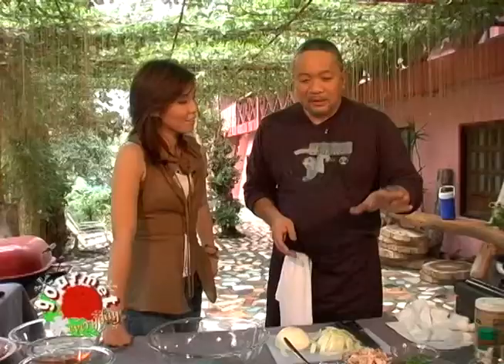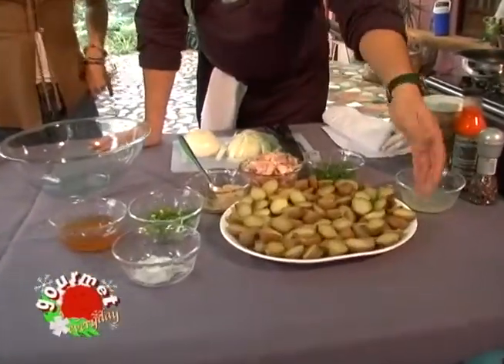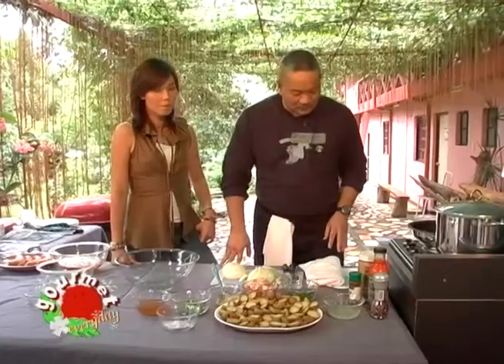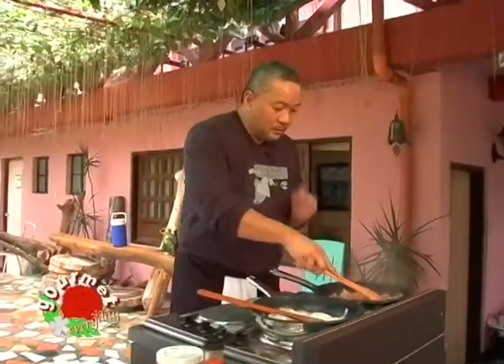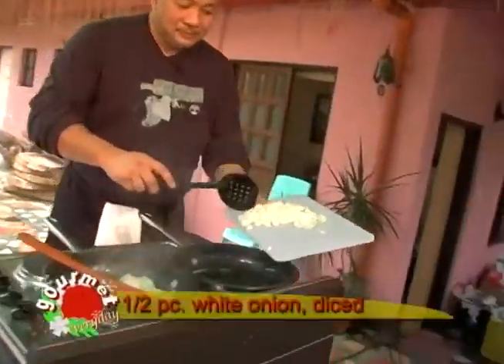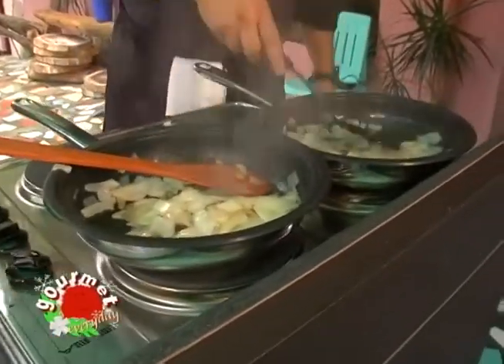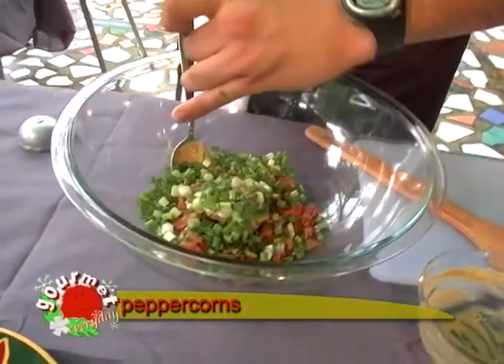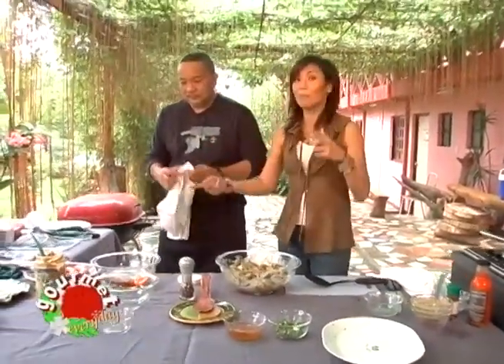German Potato Salad